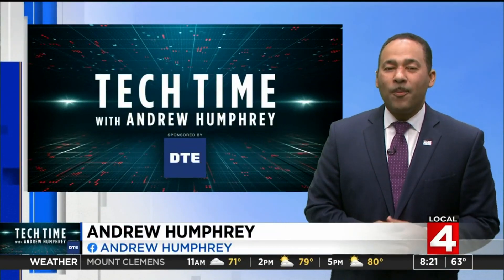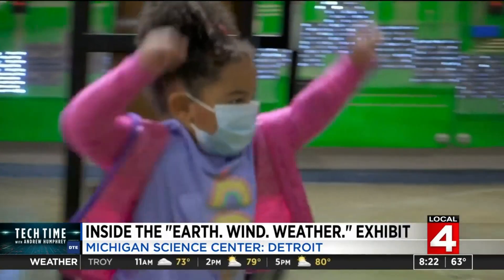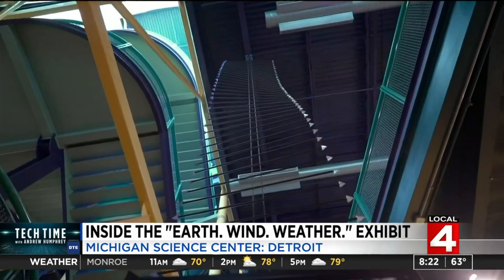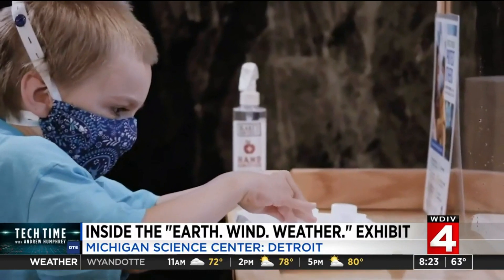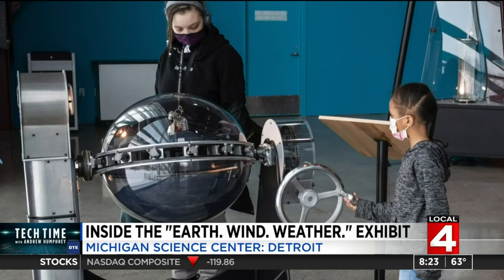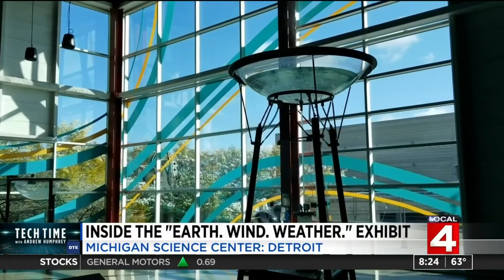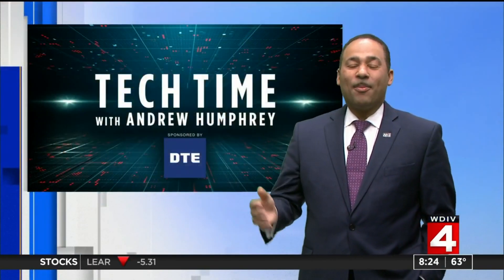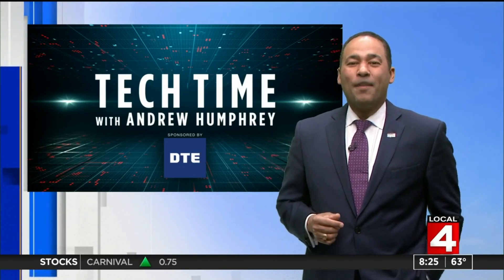Sunday, May 2, 2021 Tech Time segment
Inside exhibit at Michigan Science Center called Earth. Wind. Weather.